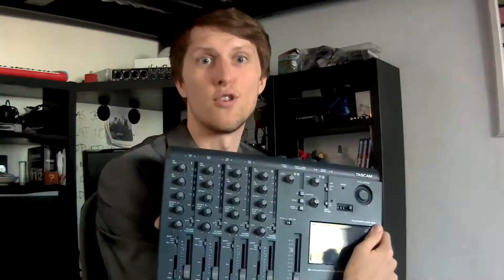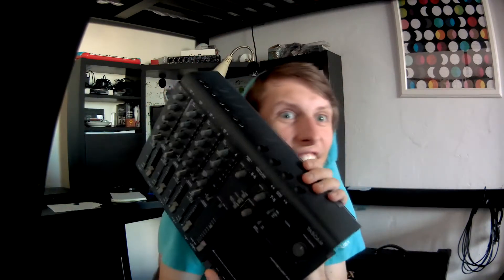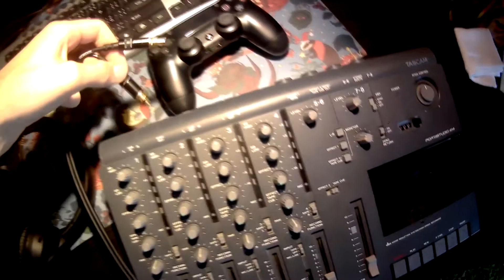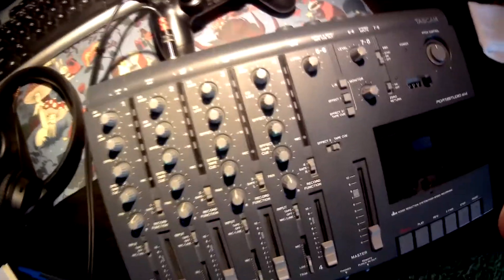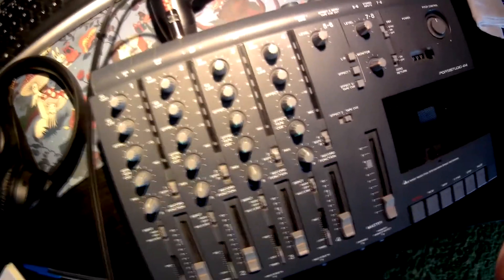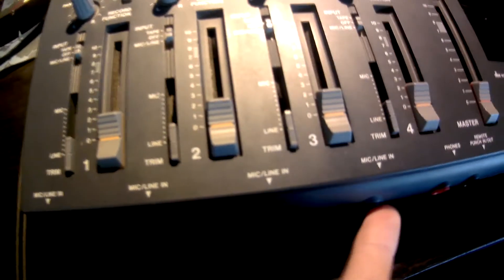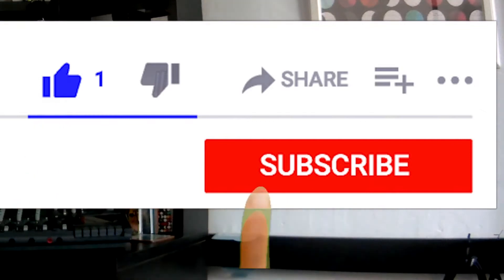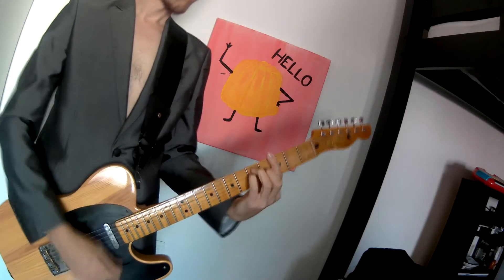How to Use 4 TRACK Cassette Tape RECORDER as a GUITAR PEDAL (Epic Fuzz)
Funny tutorial on how to use a 4 track recorder Tascam Portastudio 414 or 424 (and other models) as a guitar pedal.

The preamps in these 4 track recorders are fire. Ever wondered how to use them as a guitar pedal?

00:00 Hello Yellow Jello!
00:20 List of Stuff
00:50 Cray tutorial
01:33 Actual How To